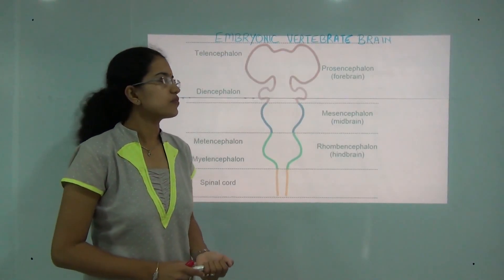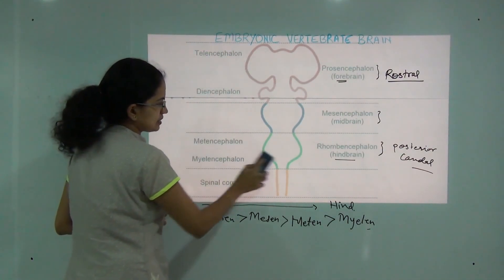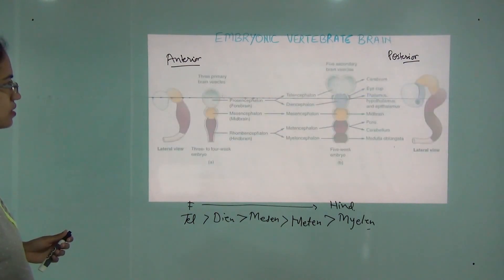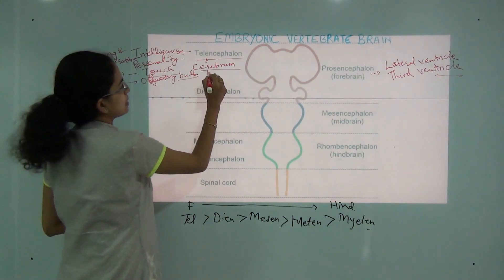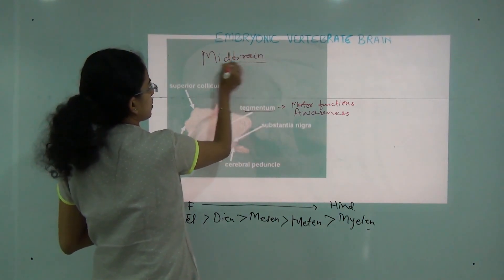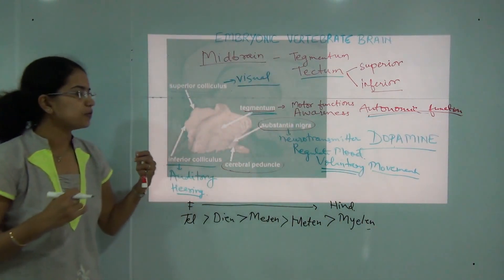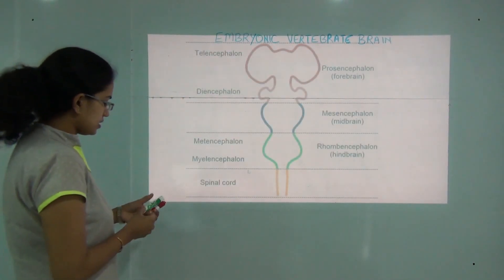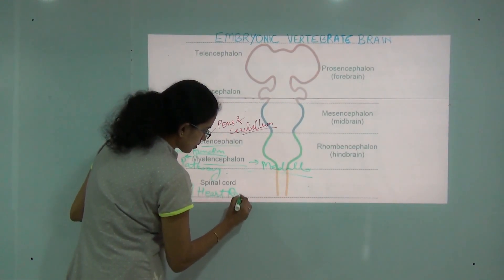5 Parts of the Embryonic Vertebrate Brain | Biology | Psychology | Important Questions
The vertebrate embryonic brain in the initial stages has 5 parts viz., telencephalon, diencephalon and mesencephalon, metencephalon and myelencephalon, how they develop in adult brain and the functions performed by each of the components are explained in the video by Dr. Manishika Jain.

Embryonic Vertebrate Brain @0:06
Embryonic Brain Method @2:29
Rostral Part @3:28
Caudal Part@4:22
Telencephalon @4:50
Prosencephalon @5:28
Diencephalon @6:57
Types of Mesencephalon @8:13
Tegmentum @9:33
Superior Colliculus @10:15
Interior Colliculus @10:24
Substantia Nigra @10:44
Cerebral Peduncle @11:46
Metencephalon @14:22
Myelencephalon @15:33
Mesencephalon @16:57